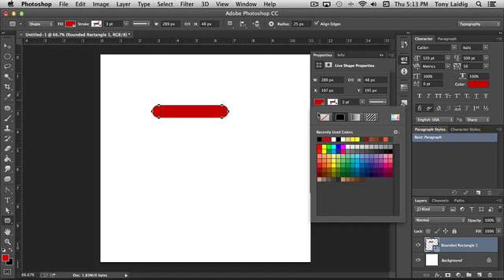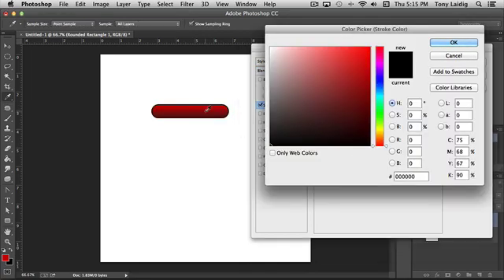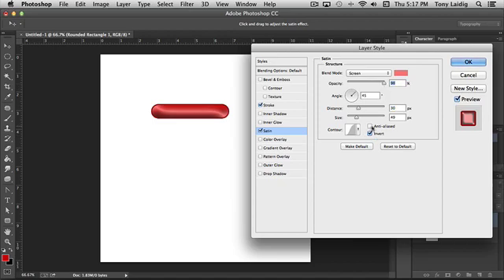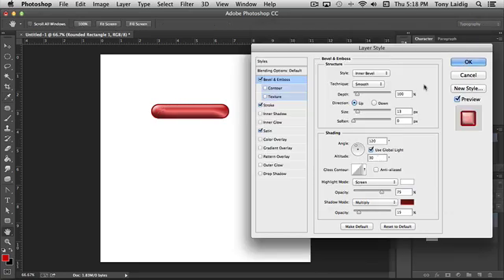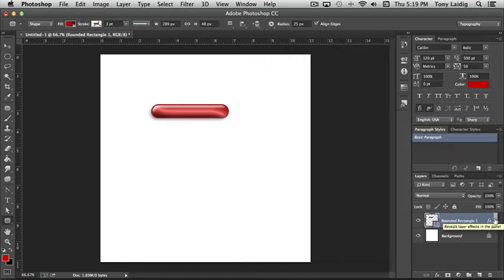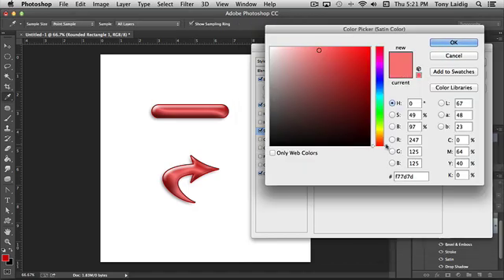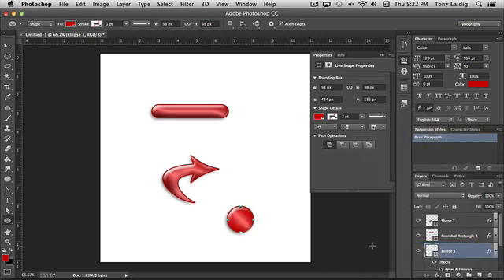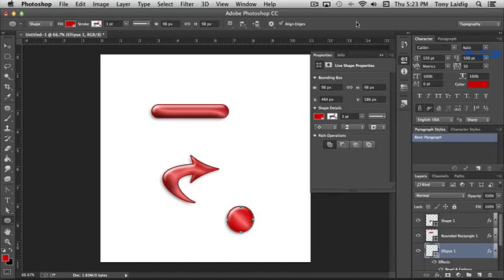Web Buttons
You'll learn Photoshop Quick Fixes - How To Create Web Buttons